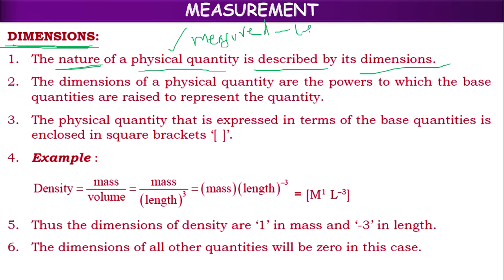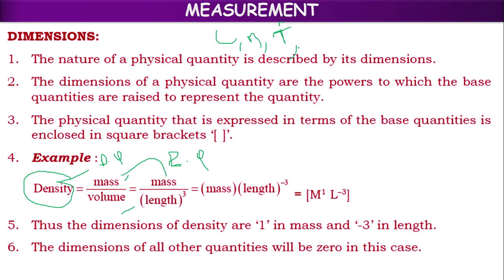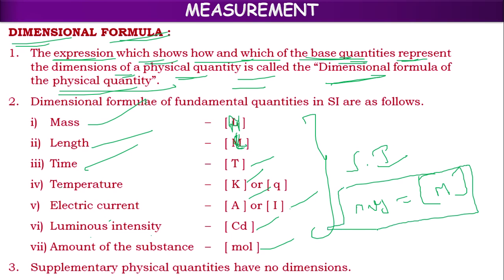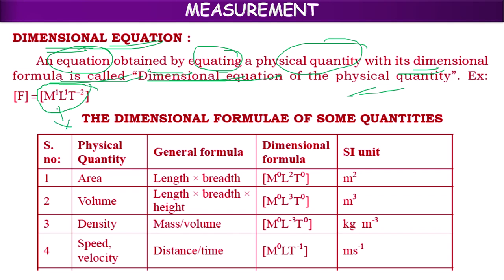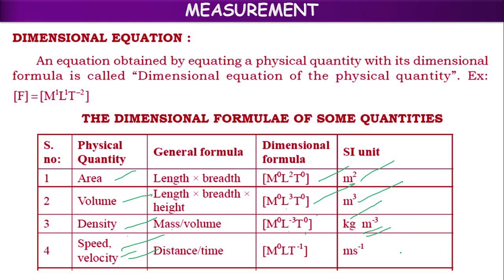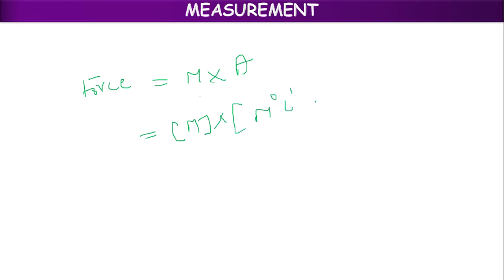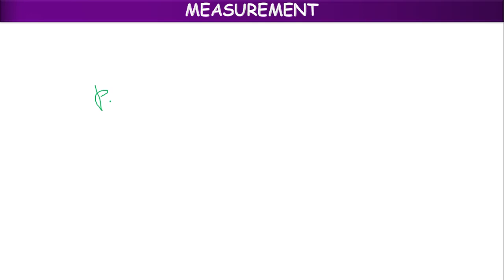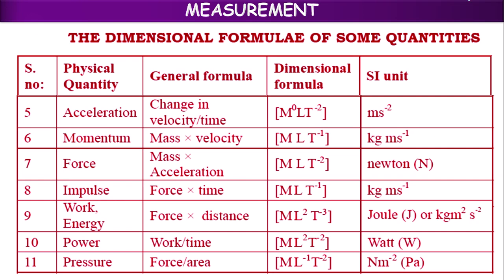6TH | TOPPERS | PHYSCIS | MEASUREMENT | PART-06 | AIMS-INDIA